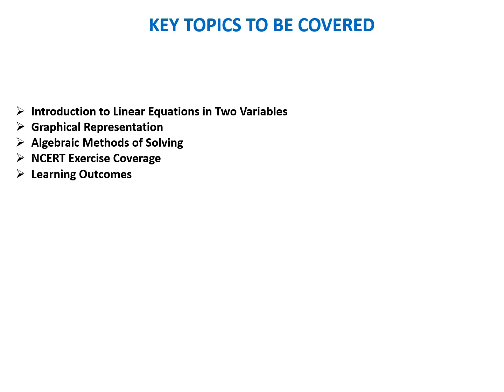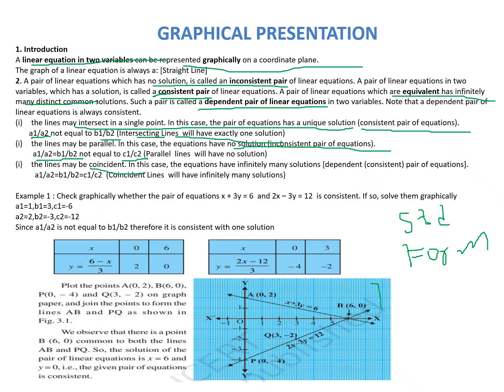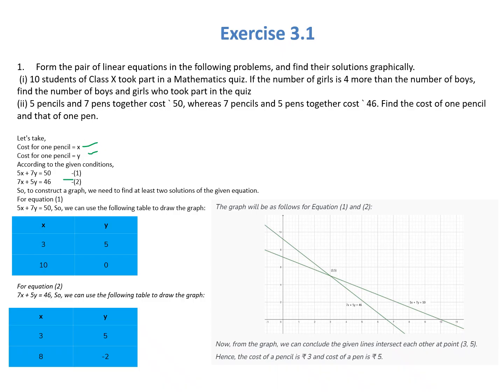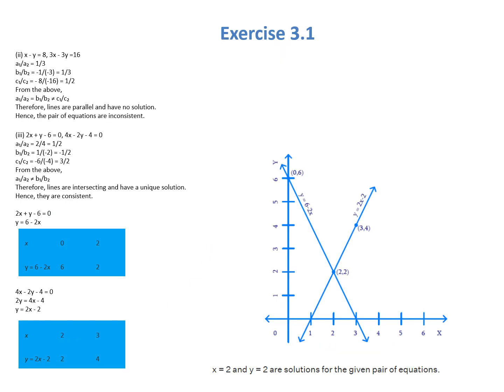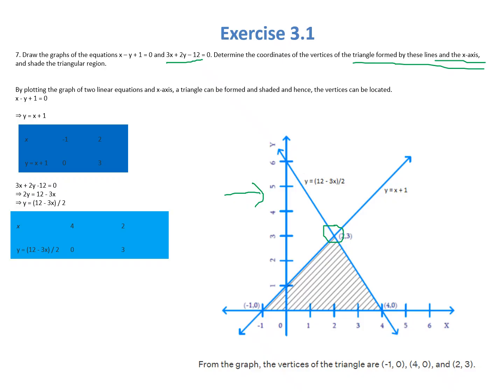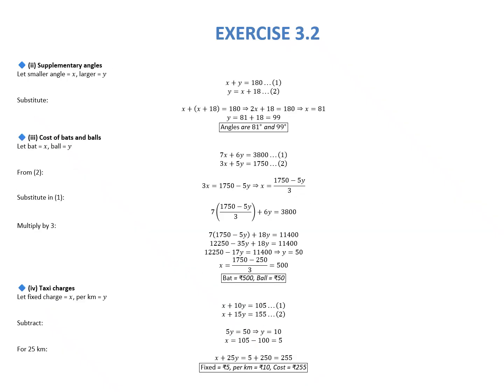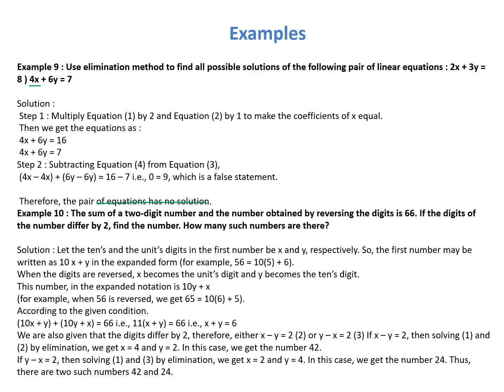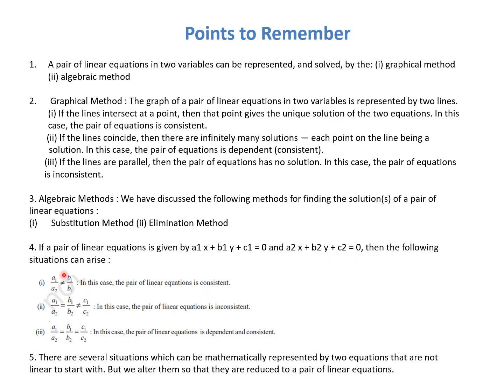Linear Equations in Two Variables Class 10 CBSE | Complete Chapter Graphs, Methods & Word Problems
Master Chapter 3: Pair of Linear Equations in Two Variables (Class 10 CBSE / NCERT) with this complete, exam-focused lesson designed to help you score high in board exams.

In this video, you will learn:

✔ Graphical representation (straight lines & solutions)
✔ Types of solutions – intersecting, parallel & coincident lines
✔ Algebraic methods:

Substitution method
Elimination method

✔ Consistency conditions explained clearly
✔ Important word problems (age, money, mixture, real-life applications)
✔ Step-by-step NCERT solutions
✔ Common mistakes + exam tricks

This video is perfect for:

Last-minute preparation
Scoring 90+ in Maths

👉 Learn how algebra connects with graphs and real-life situations in the easiest way!